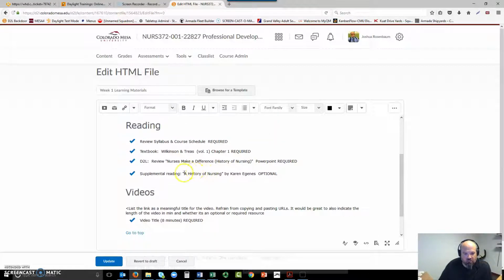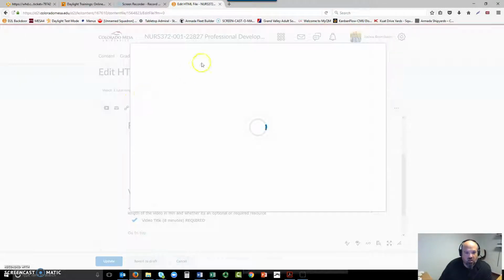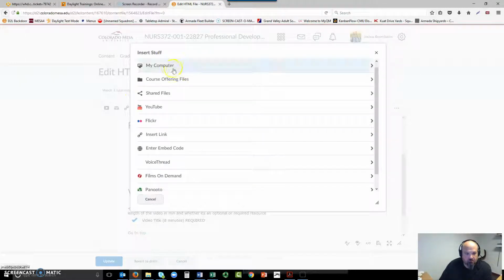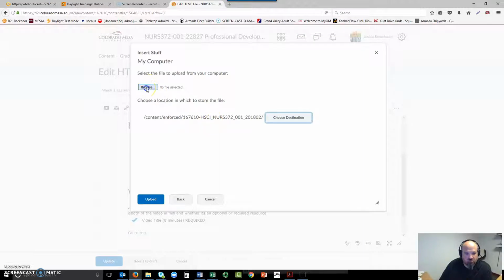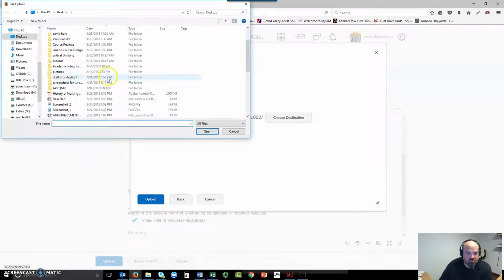How to link files in HTML